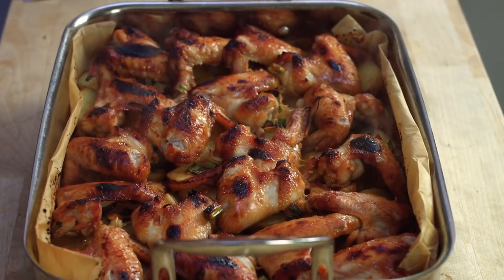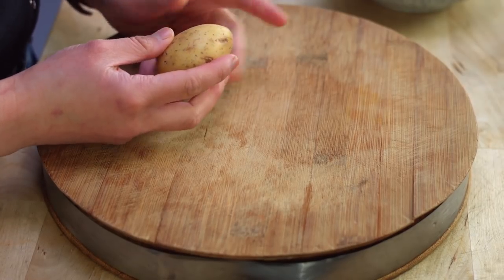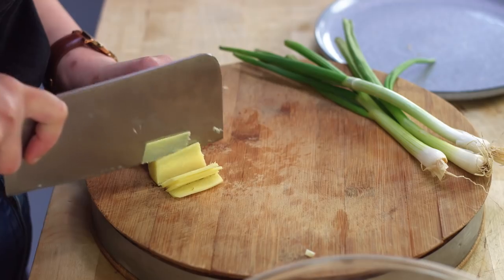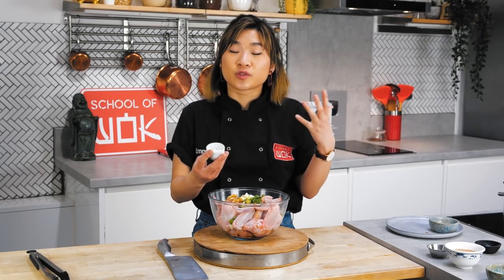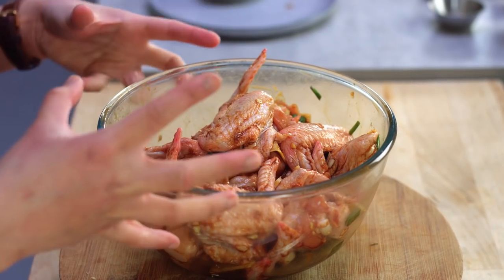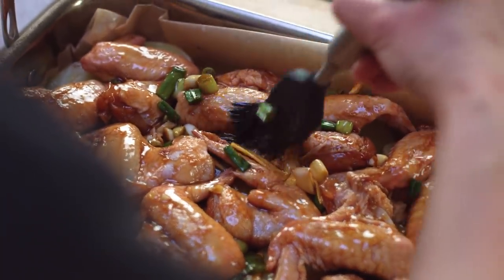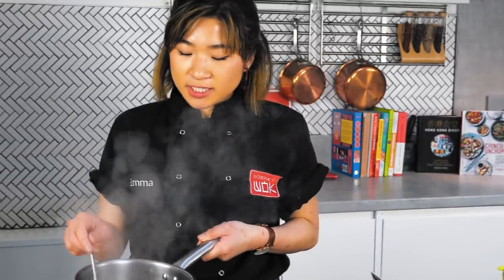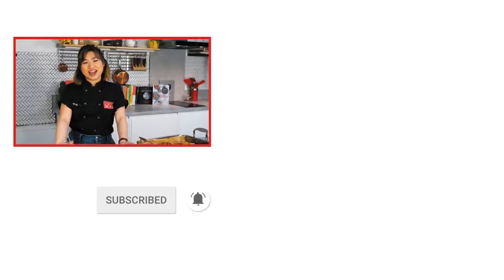Honey Roasted Chicken Wings Recipe!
It's Flavour Friday and this week Emma is making succulent chicken wings over roasted potatoes with a sweet and moreish honey glaze. What is your favourite chicken wing recipe?